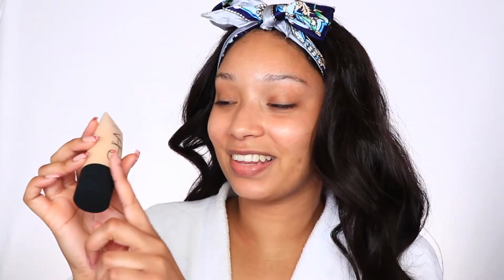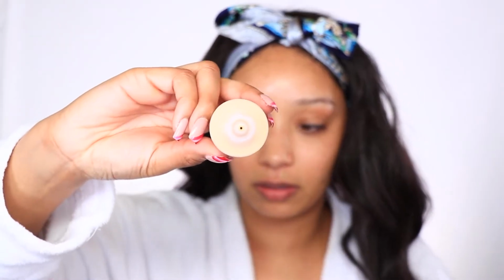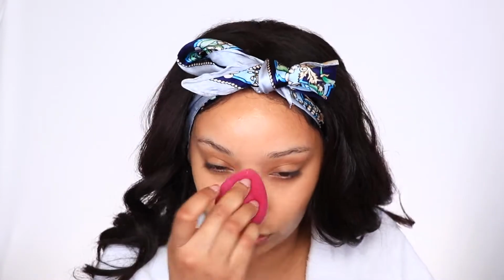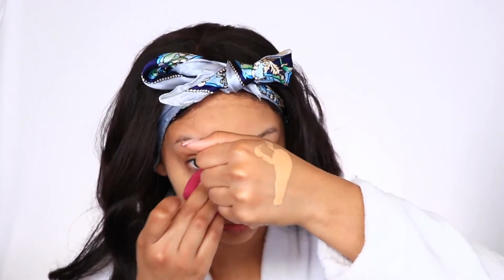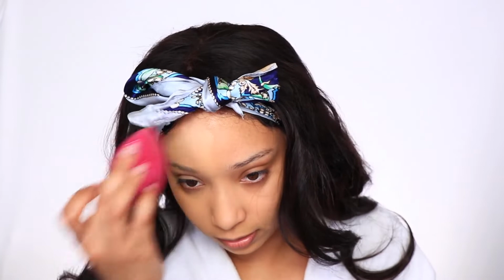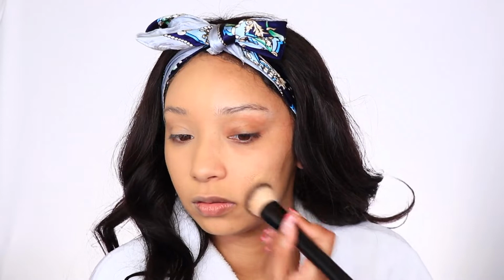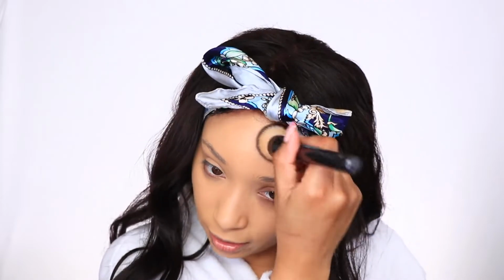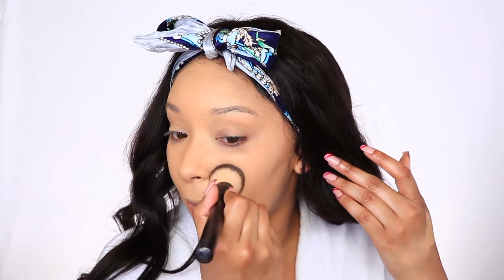WATCH BEFORE YOU BUY! NARS SOFT MATTE COMPLETE FOUNDATION REVIEW| Foundation Friday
Today, I'm testing out the NARS Soft Matte Complete Foundation.
TooFaced Hangover Primer
NARS Foundation
E.l.f. Total Face Sponge
NYX Professional Makeup Brush #37

💕AIRBRUSHED POWDER?!?! CHARLOTTE TILBURY AIRBRUSH FLAWLESS
Come hang out with me! 💖